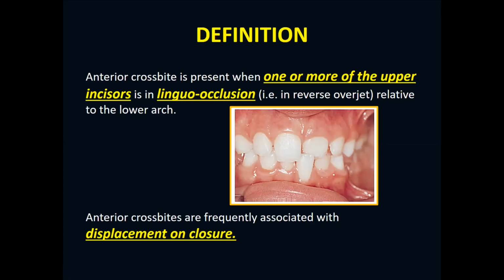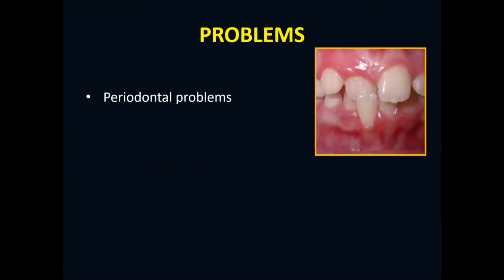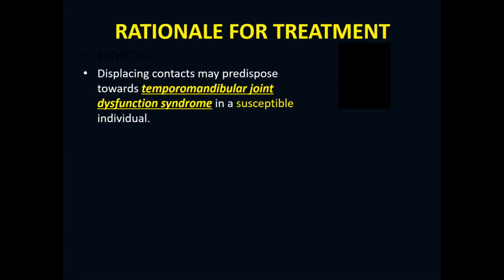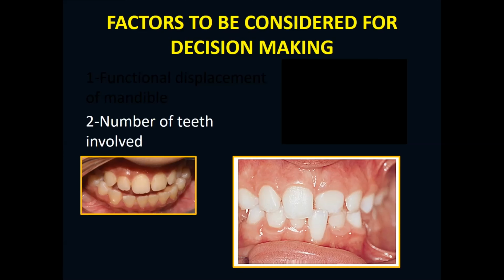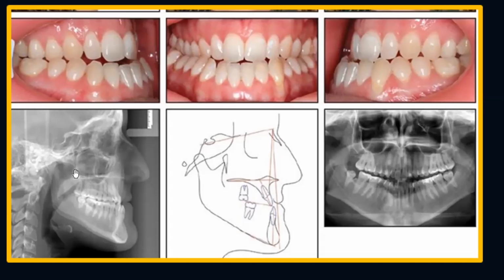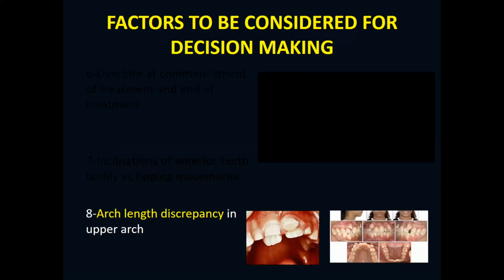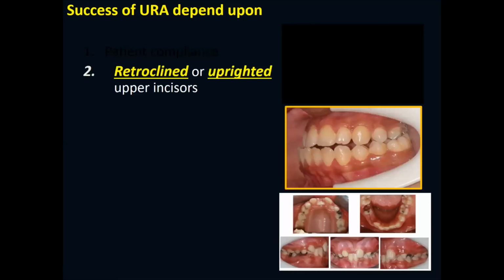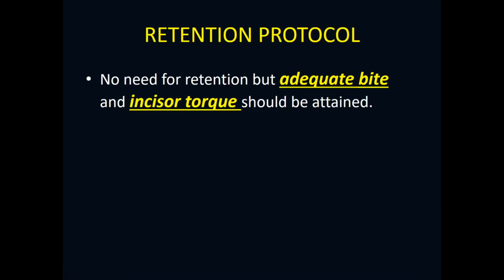Anterior crossbite & Treatment related factors